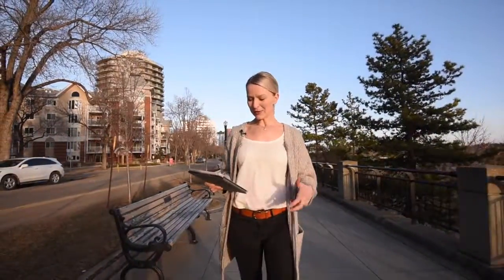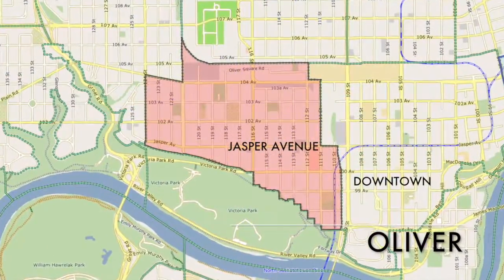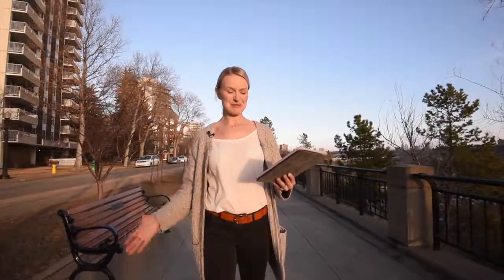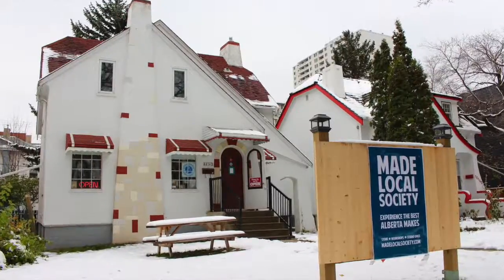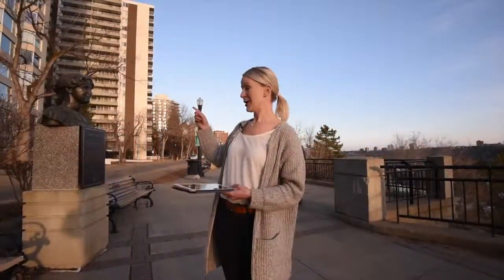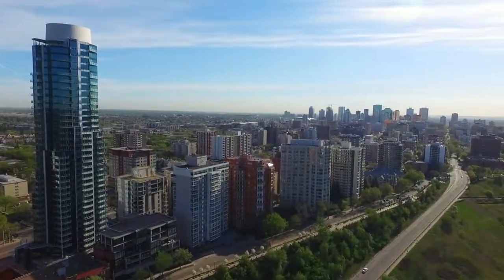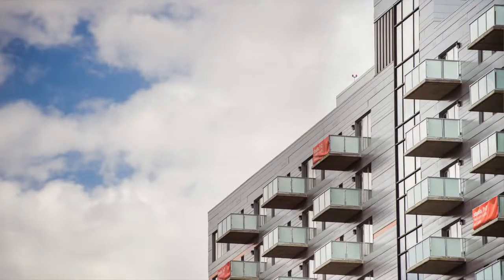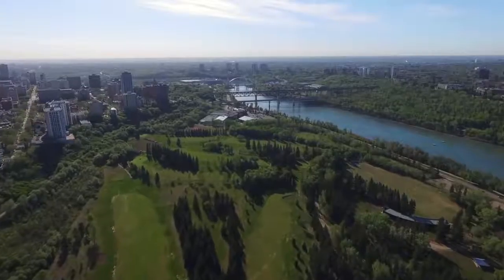Oliver Intro WE Video